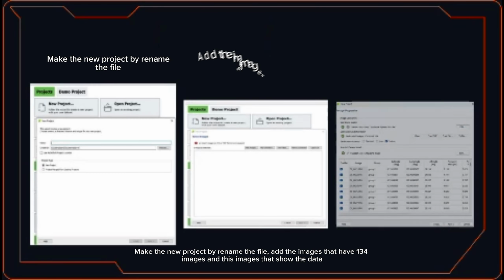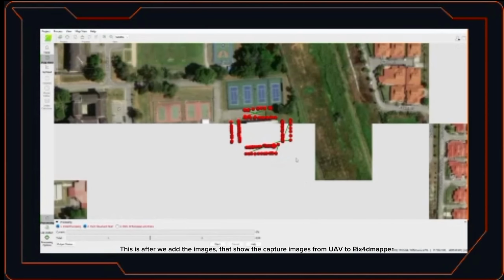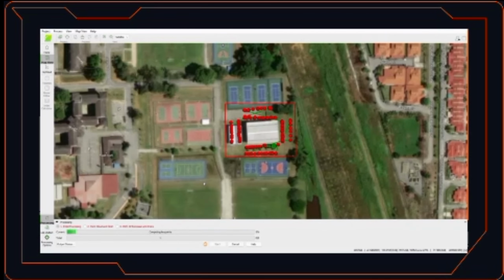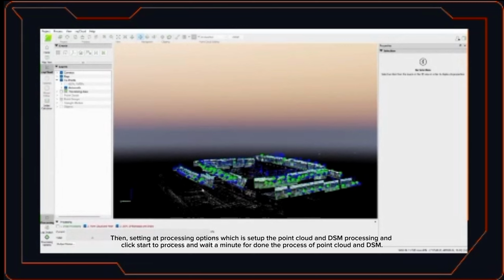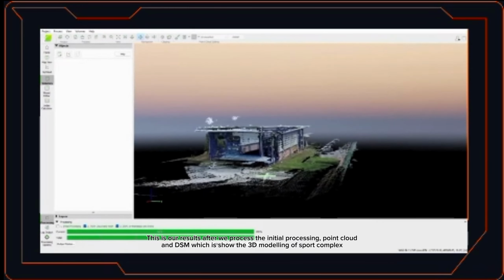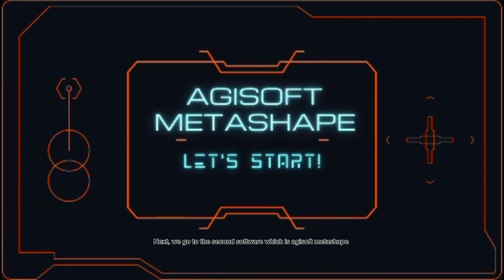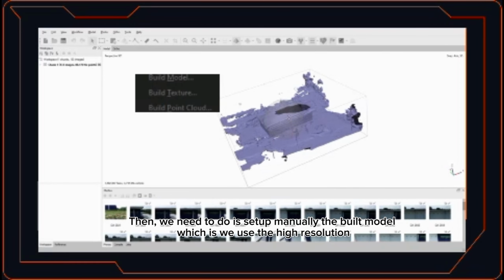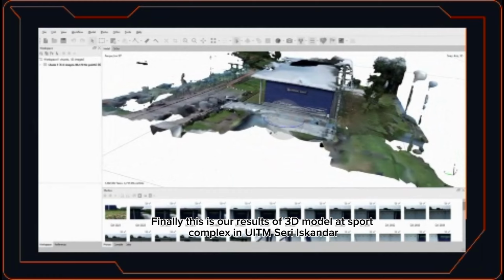HOW TO CREATE A 3D MODEL BASED ON PIX4DMAPPER AND AGISOFT METASHAPE